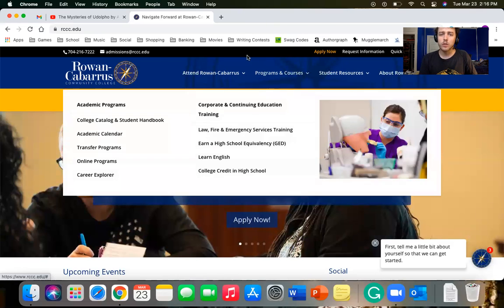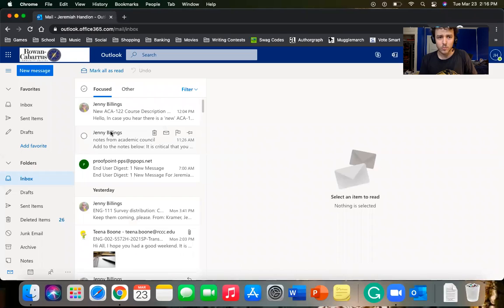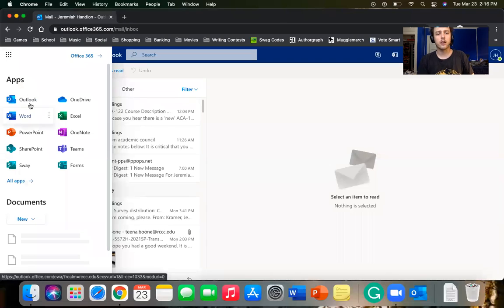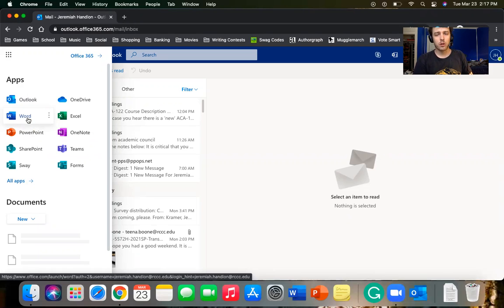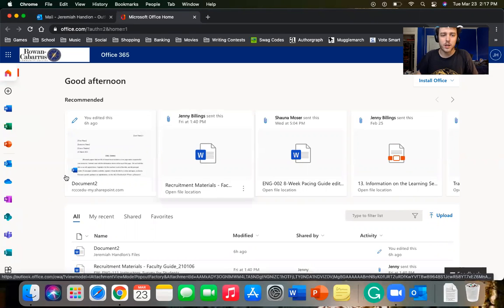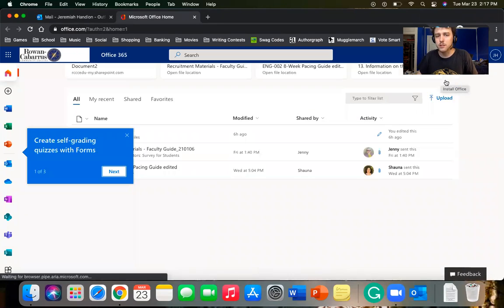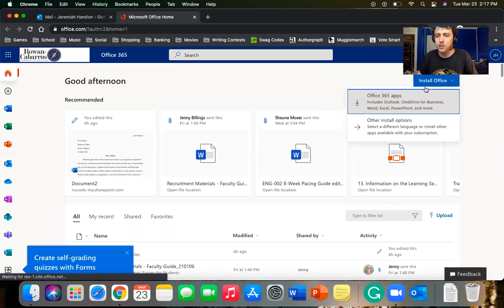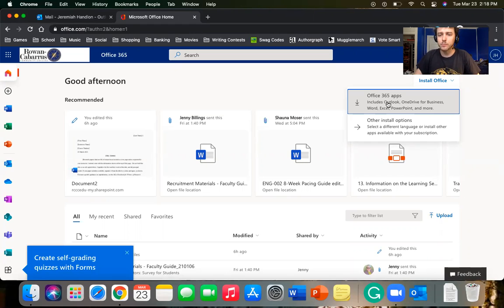How to Install Office 365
This short video will walk you through how to download Office 365 free of charge on your computer